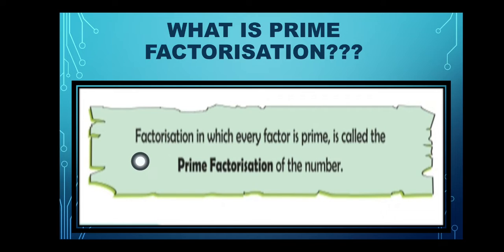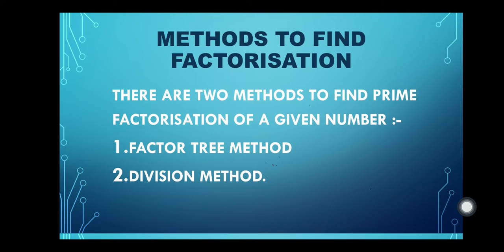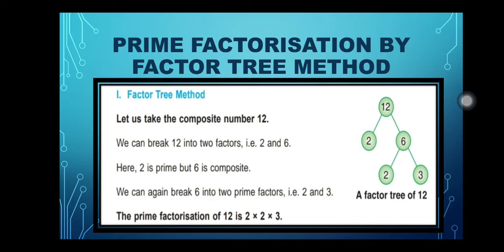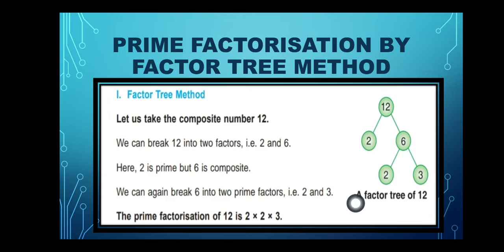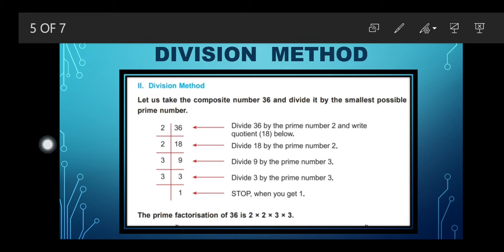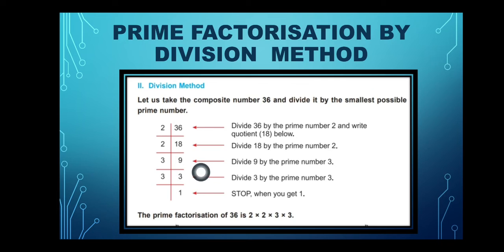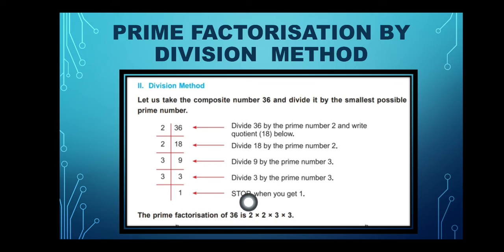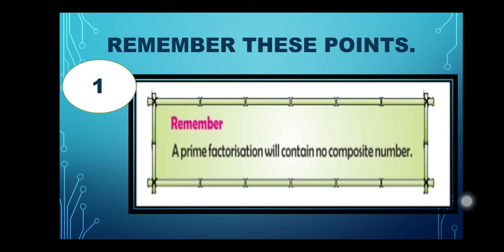Methods of calculate Prime Factorisation of the given composite numbers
In this video you will be able to understand how to find Prime
Factorisation of the given numbers:-
1. Factor Tree method
2. Division method